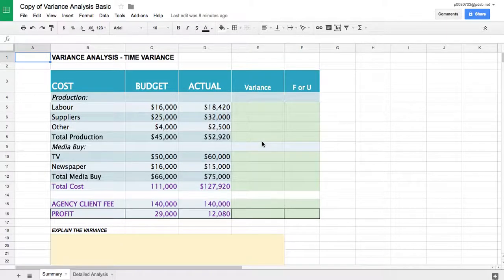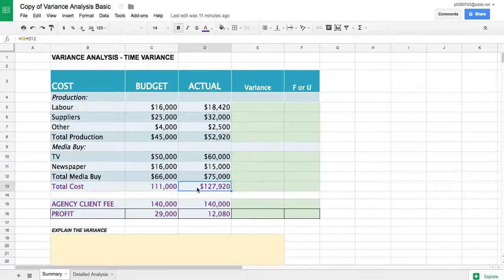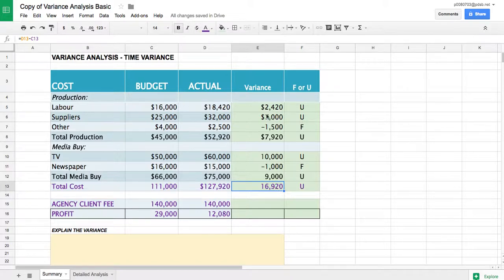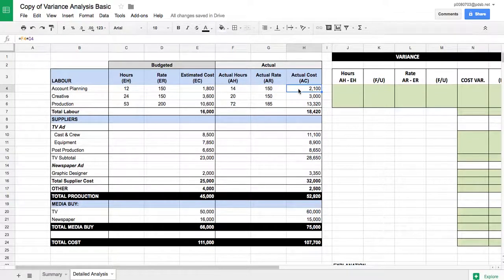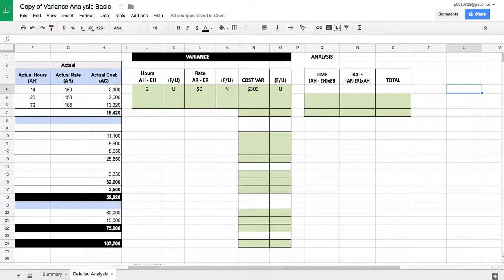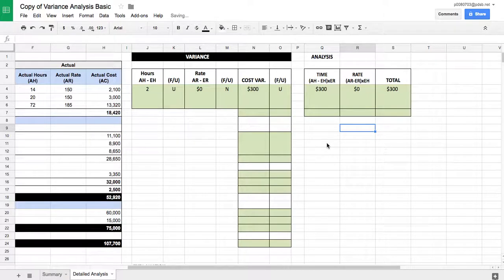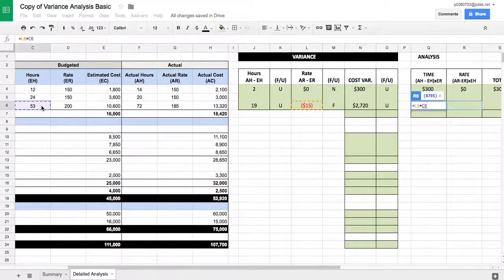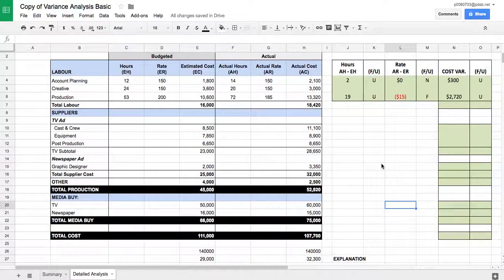Variance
Creative Advertising